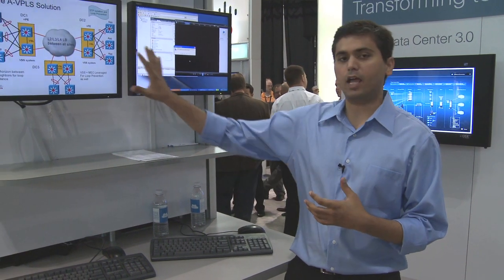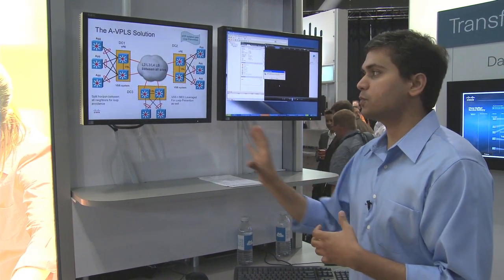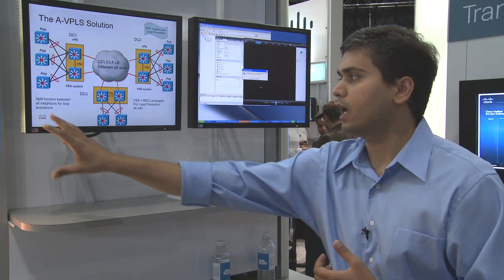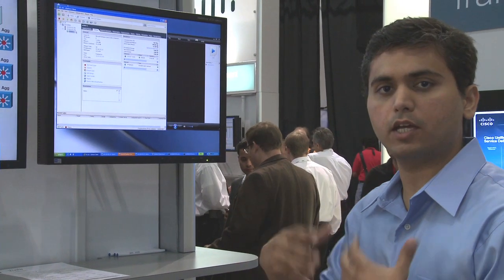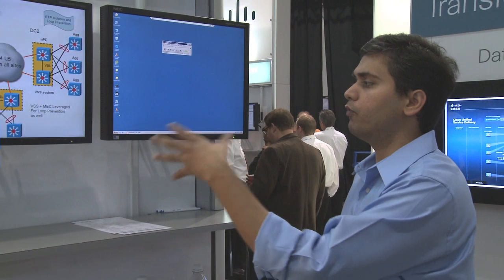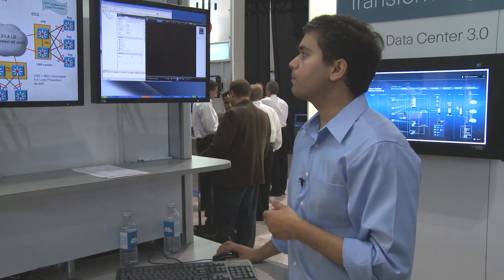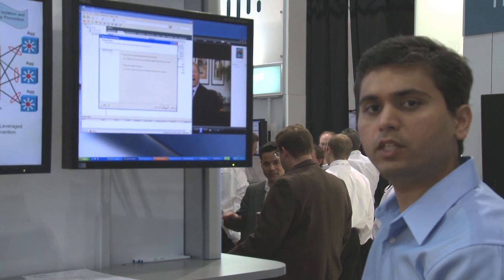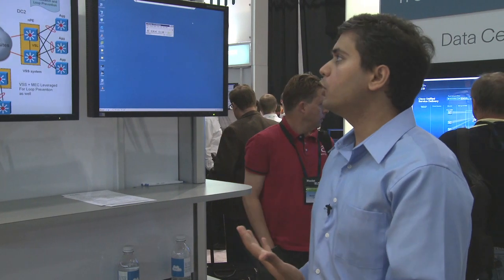Data Center Interconnect -The Cisco A-VPLS Solution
Amit Singh, Cisco Technical Marketing Engineer presents A-VPLS , a solution designed to move VMs from one data center to another - To know more or read the white paper on Cisco A-VPLS